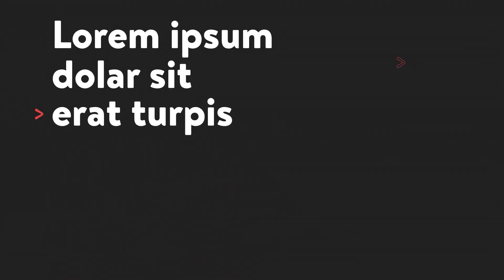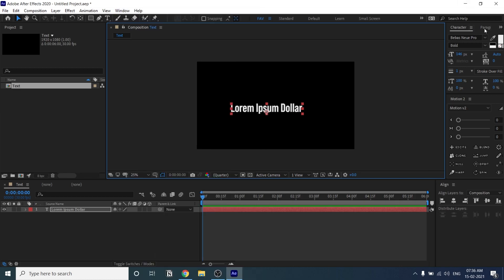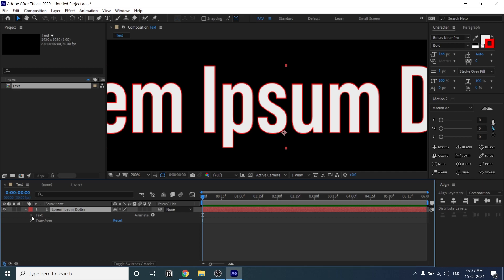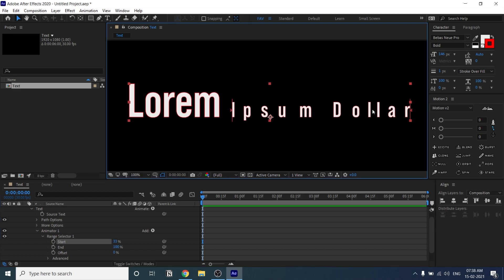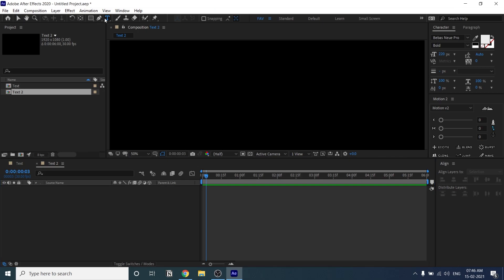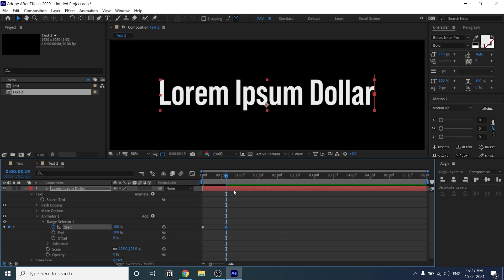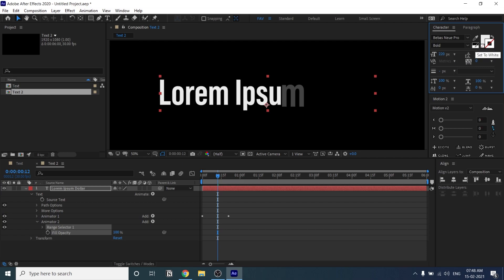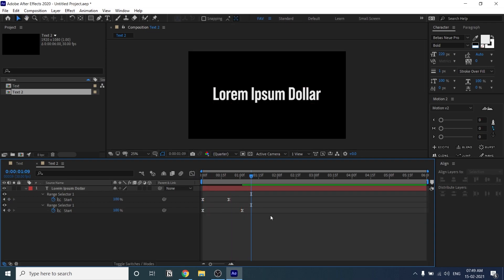Modern Text Animation Tutorial | After Effects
Hi everyone in this after effects tutorial, we will learn to create a clean and modern typography animation in after effects, you can use the animation in various different ways like intro, short films, promo, and more!